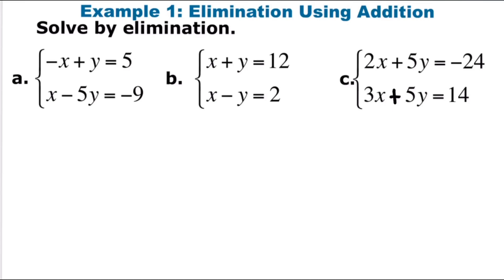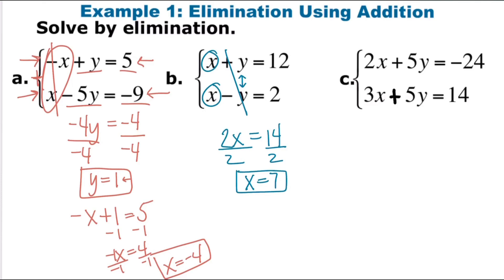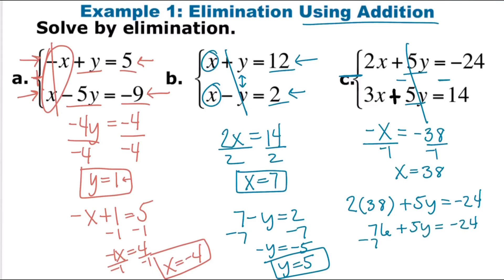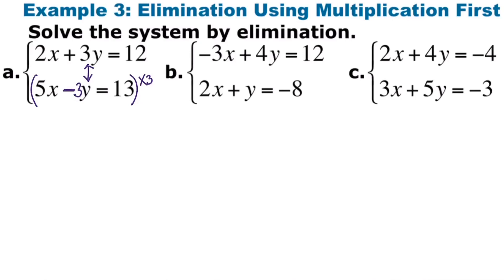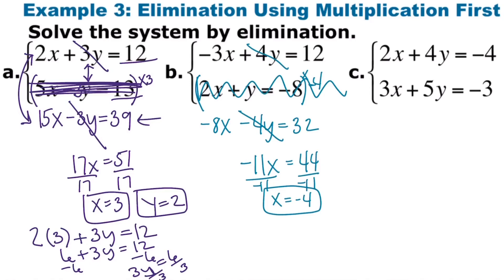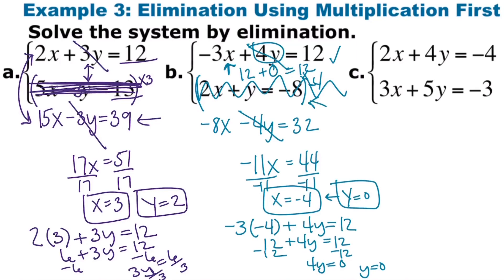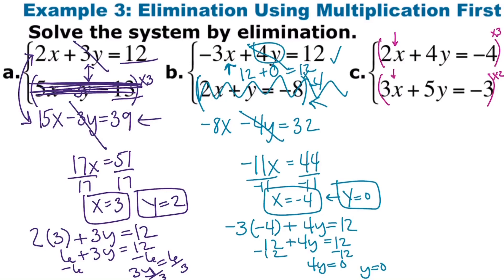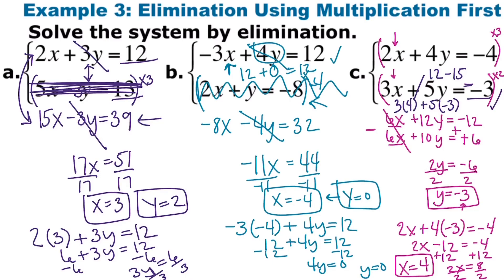Solving Systems Of Linear Equations | Elimination Method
This video goes over 3 basic examples of solving systems of linear equations with elimination, as well as 3 more challenging ones where you must alter one or both equations in order to use elimination method. This was always one of my favorite ways to solve systems of linear equations and always just clicked with me, and I hope this video does the same for you!

✨Timestamps✨
0:30 - Elimination by Adding
2:35 - Elimination by Subtracting
4:17 - Elimination by Multiplying One Equation First
7:56 - Elimination by Multiplying Both Equations First